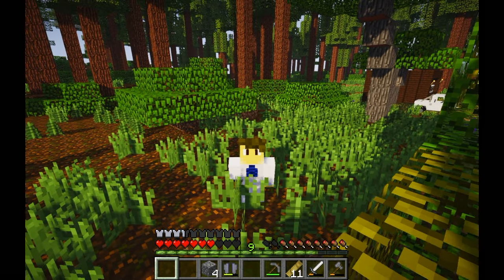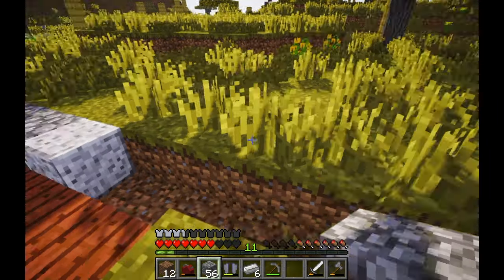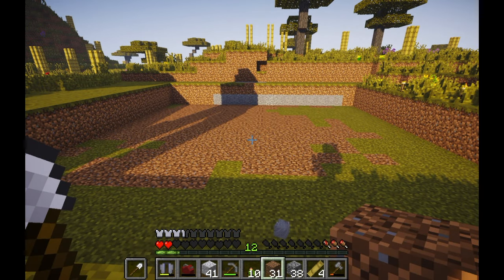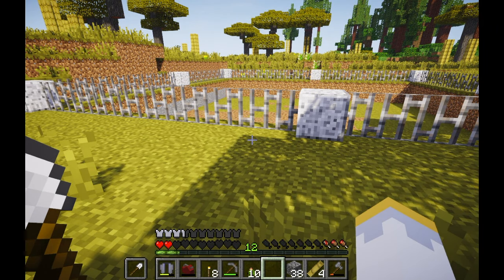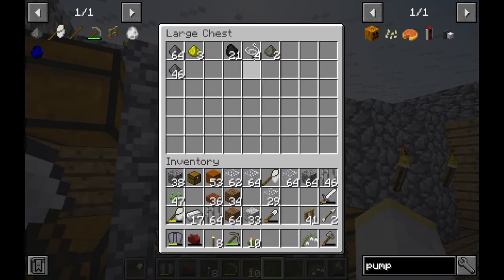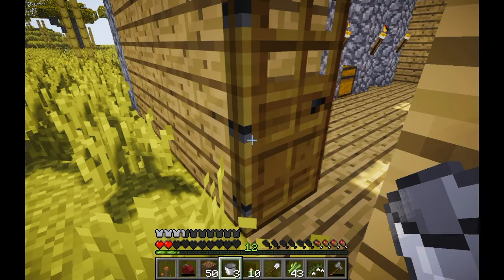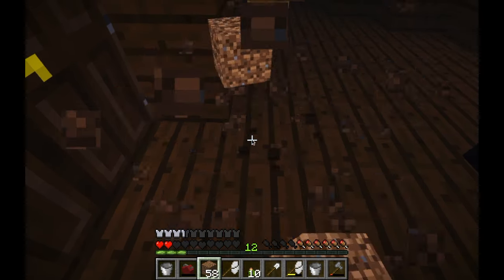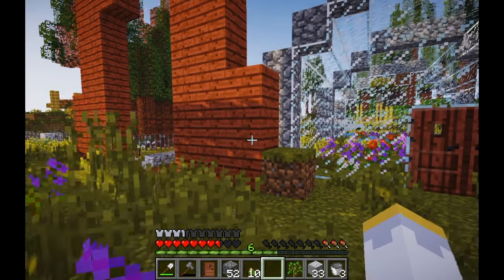Minecraft Zoo And Wild Animals - Episode #2: Our First Two Enclosures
Today we are building two enclosures. One will contain kiwis and lyrebirds while the other one will contain butterflies. We also have many exciting updates, so be sure to watch until the very end.

Mods:
Optifine
JEI
Zoo And Wild Animals Rebuilt
Exotic Birds
LLibrary
Artifacts
Baubles
Better Animals
Bookworm
Catwalks
Butterflies
Custom Npcs
Malisiscore
MalisisDoors
Mr. Crayfish's Vehichle Mod
Obfuscate